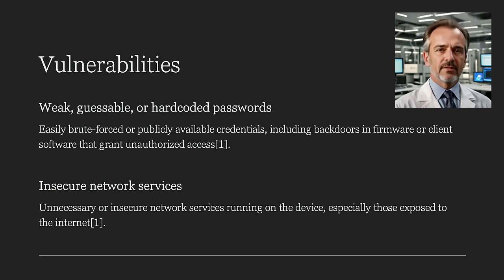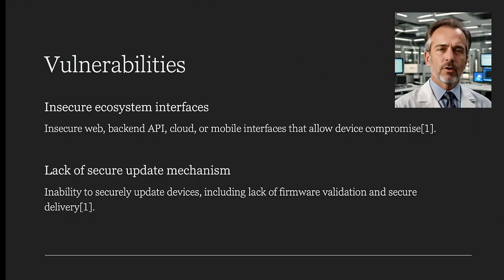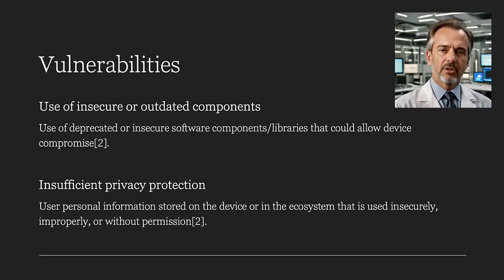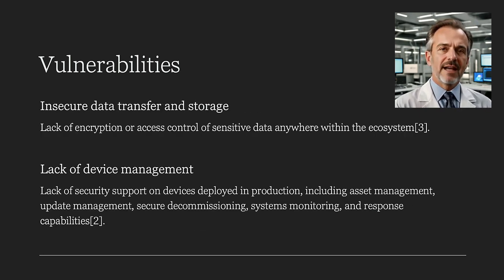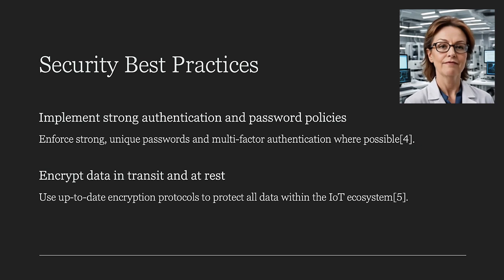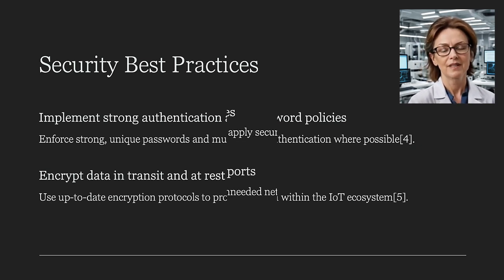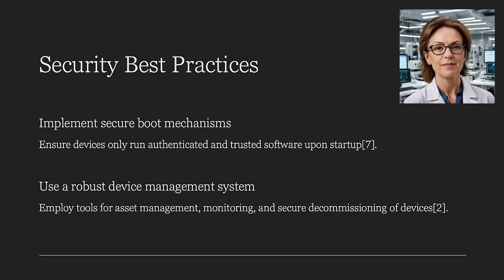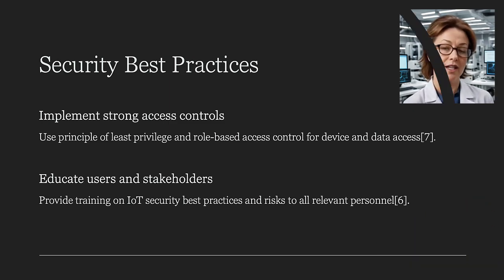IoT Vulnerabilites & IoT Security Best Practices - Kardasz 4min10sec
Common vulnerabilities in IoT devices and some Security Best Practices.
4 minutes, 10 seconds.